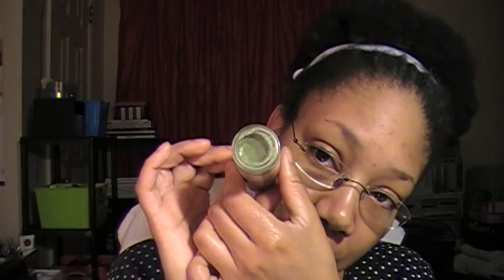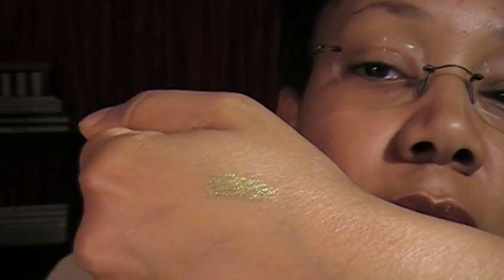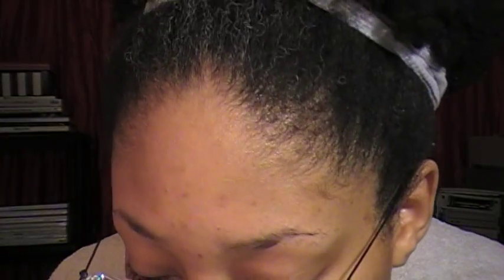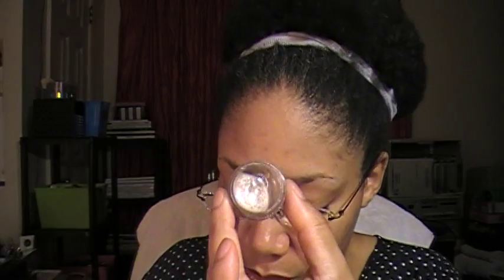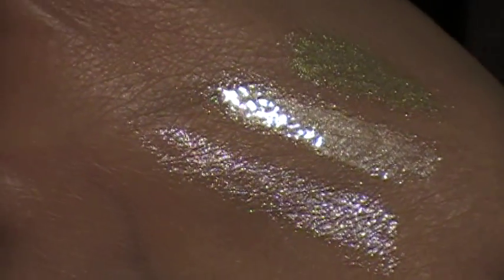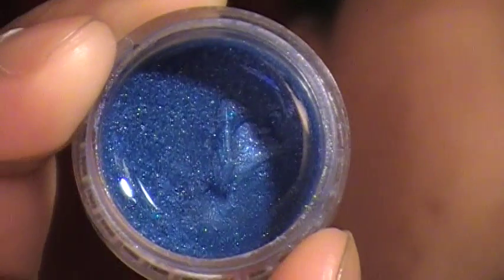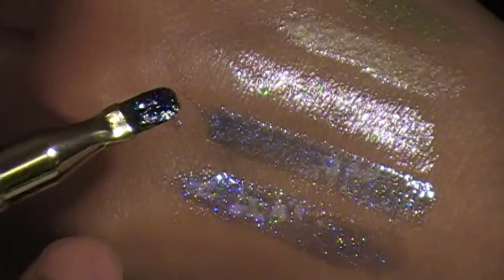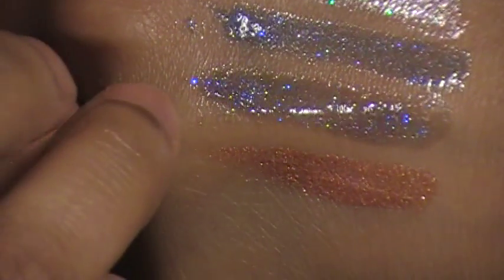110 SheAlegna Studios CustomBlend Flossin'Glossies - Take a sneak peek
Tell me what you think. This is what happens when you're bored and you get creative. This is by no means trying to one up MAC, just taking colors and ideas into my own hands and this is what I came up with, Enjoy.
The Names in order of the swatches.

Rebel Bean  (inspired by Spring Bean)

Goldrageous! (inspired by ah hell I forget) - u tell me

Jackie Frost - thinkin' of changing the name

Miss Dy Dynamite - think'n of changing this one too, to just Miss Dy

Miss $ - (inspired by Money Honey)

the last three were all inspired by that lovely blue Dazzleglass known as Cosmic Blue...

Deux Bleu or Bleu II (light)

Cosmic Sky (medium)

Cosmic Deep (dark, almost purplish)